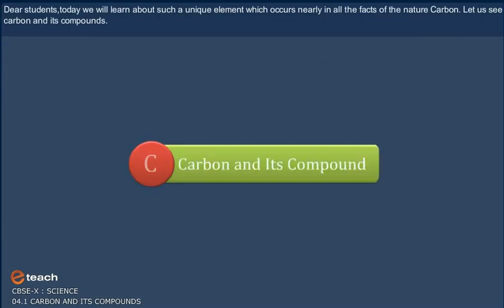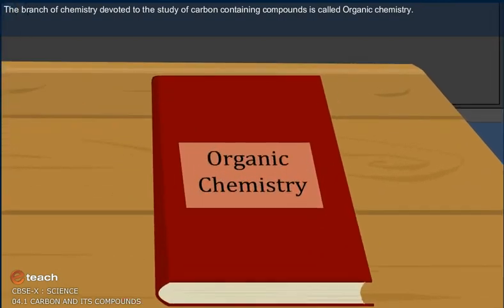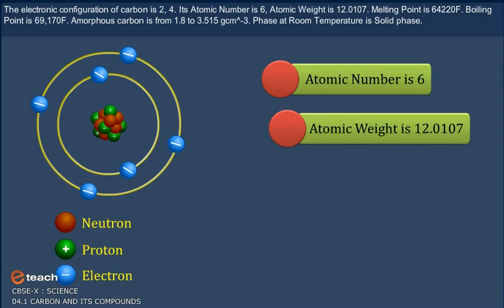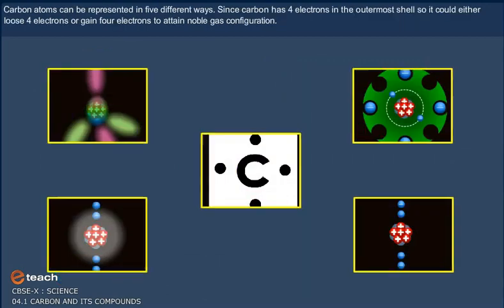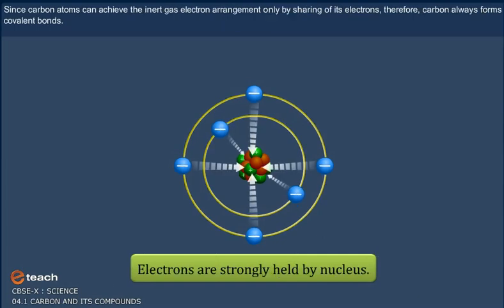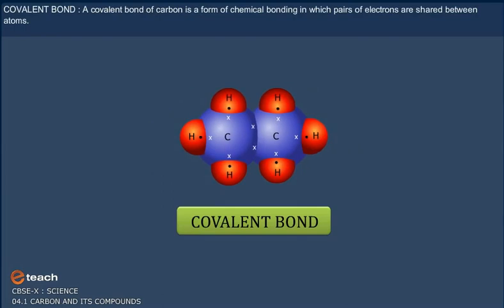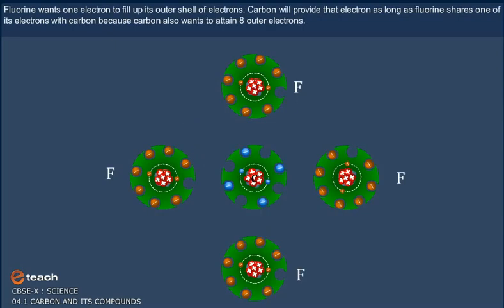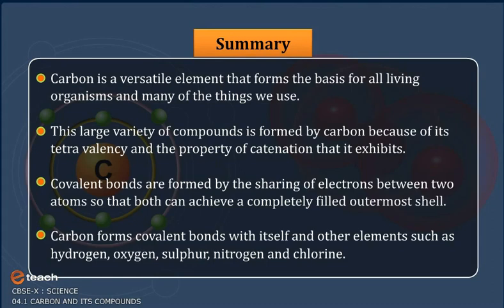CARBON AND ITS COMPOUNDS 1